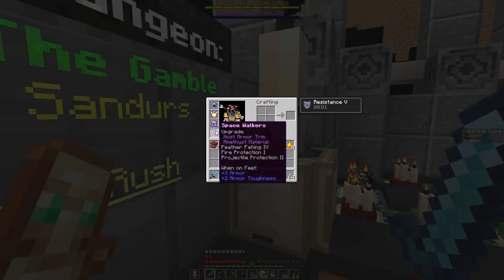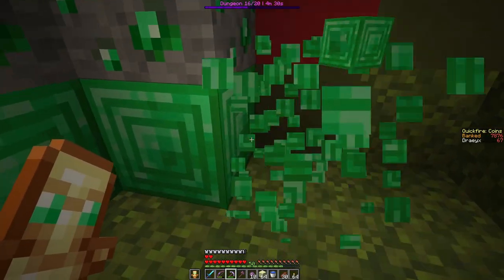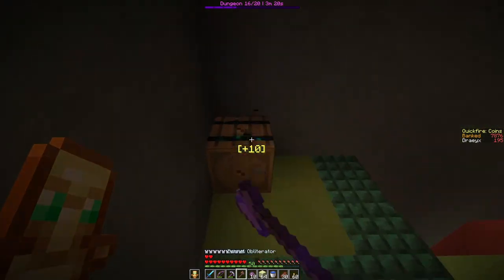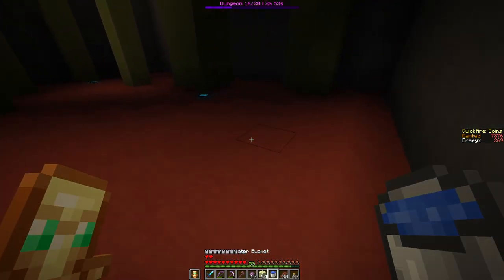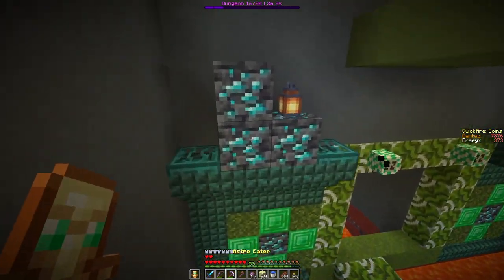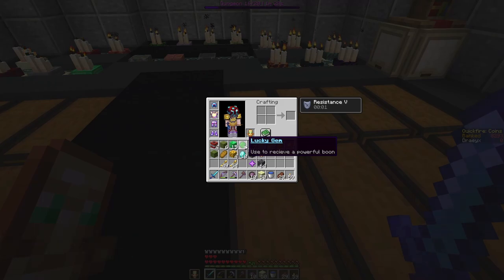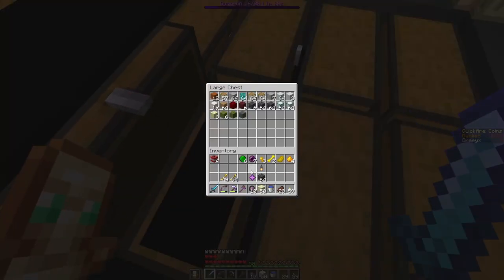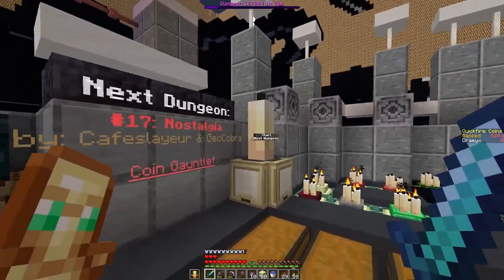Overconfidence = DEATH - MINECRAFT CTM JINGLEBELL JAMFIRE - EP08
Join me as I venture through the fast-paced map made by the CTM Community.

Quickfire #23: Jinglebell Jamfire
by: The CTMC

A community event map from December 2023. Featuring 20 Dungeons + 1 Monument all made from the talent of the CTM Community in one hour given previous Strawberry Jam Themes. This map is a time-trial map that uses a coin system that quantifies your speed, completion, and survivability. More info on gameplay mechanics are available in-game. You receive a ★-based ending depending on how many coins you complete the map with. Let's see how many you can get!